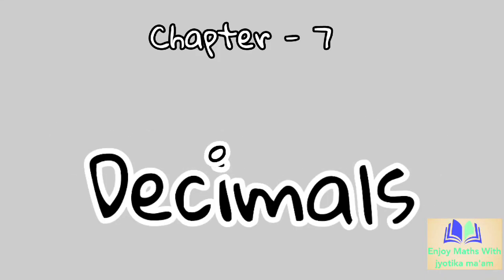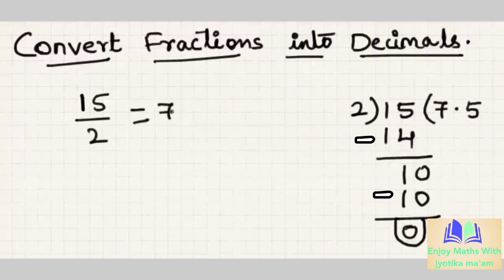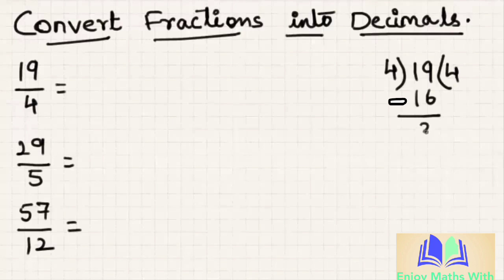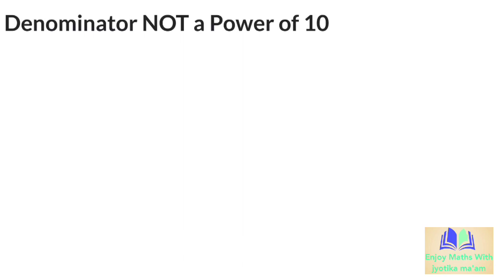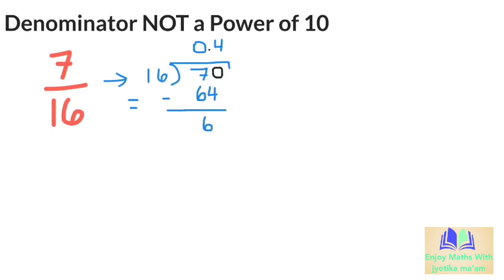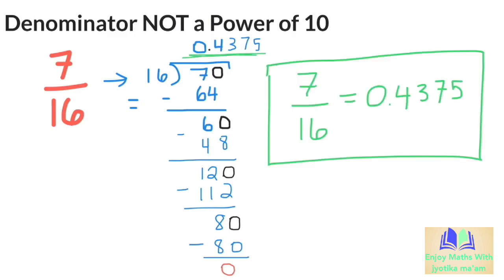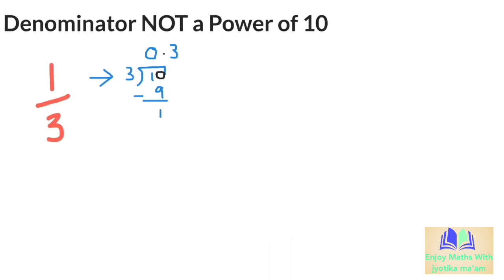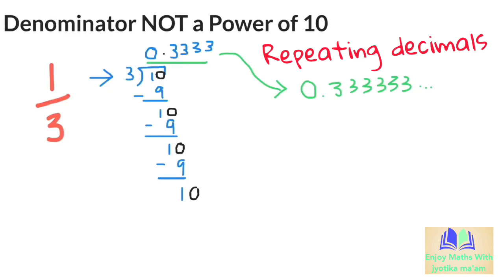Convert fraction into decimal by long division method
Students will be able to learn conversion of fraction into decimal by long division method.